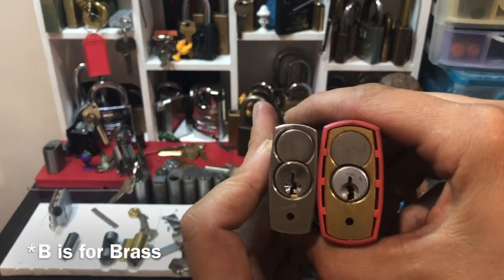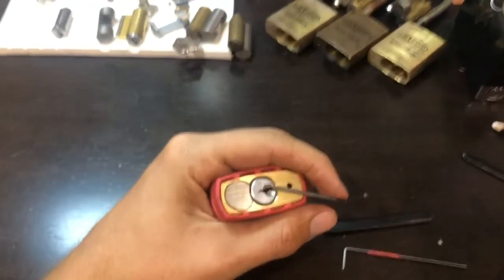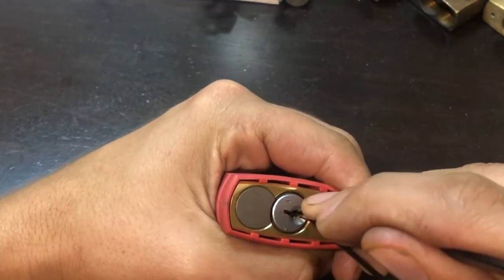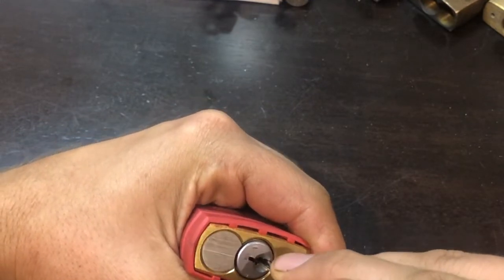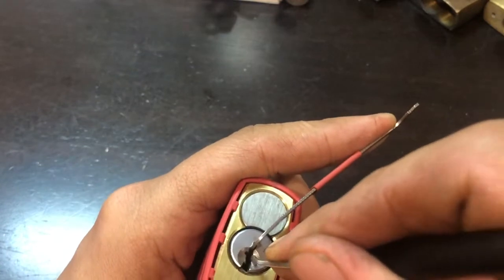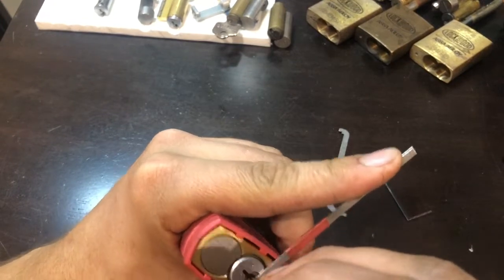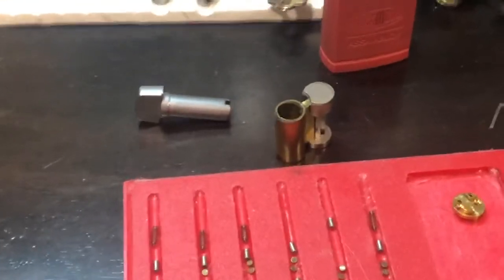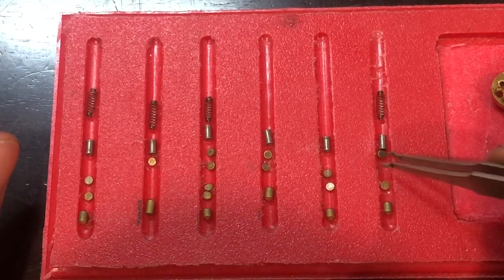A rather tough jacketed 334B45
A very tricky  pick and gut of a 334B45 with surprising pinning